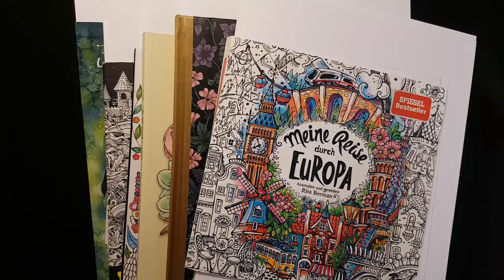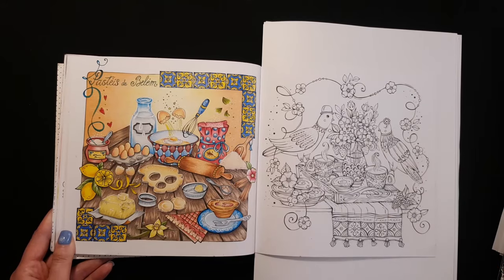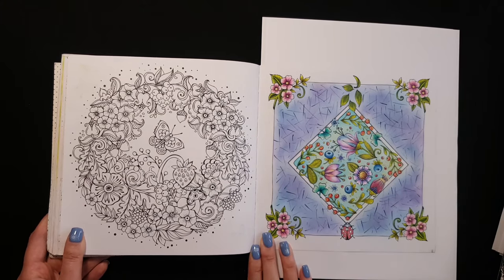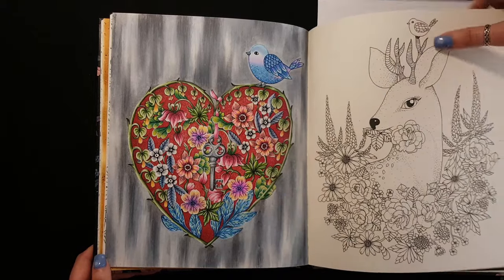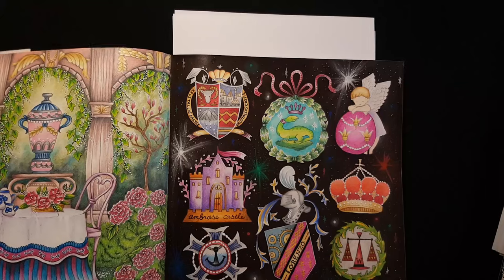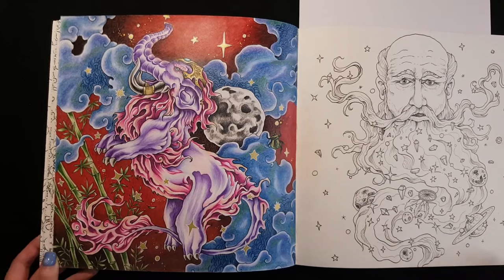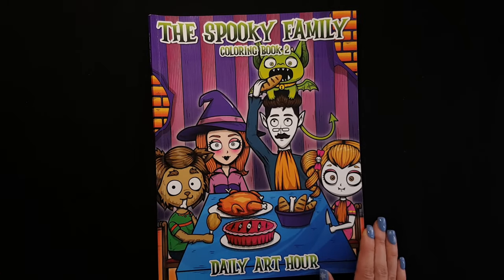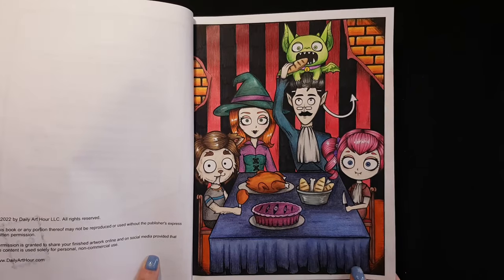Completed coloring pages finished in 2023 | Prismacolor pencils and other mixed media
I would like to share with you a flip through of all my finished coloring pages this year 2023.

Coloring books in this video:
Meine Reise durch Europa by Rita Berman
Mythomorphia by Kerby Rosanes
Romantic Country The Second Tale by Eriy
Twilight Garden by Maria Trolle
Symphony of Cute Animals by Kanoko Egusa
Fairy and Fantasy Grayscale by Christine Karron
Mandala Magical Nature Night by Colorya
The Spooky Family 2 by Daily Art Hour

✏️ ART SUPPLIES I USE:
Faber-Castell Polychromos Artists' Color Pencils - Tin of 120 Colors
Colored Pencils Prismacolor Premier Pencils 150 set
Fixative spray for pencils
Colourless Prismacolor pencil
Prismacolor Premier colorless Blender marker
Uni white posca marker (Extra-fine 1mr)
Uni posca markers set
Black pen
Gel pens
KOH-I-NOOR Mondeluz Aquarell Coloured Pencils Set
Acrylic paints Amsterdam
Afmat electric eraser
Electric Pencil Sharpener
Pencil extender "Koh-I-Noor"
Drafting Tape
Storage Case for Pencils 24
Storage Case for Pencils 120
🎥 GEAR USED FOR THIS VIDEO:
Flexible tripod Gooseneck
LED Desk Lamp
TaoTronics LED Desk Lamp

🎁 Wish List Amazon US
I will invest the money in some new Coloring books and share them with you. It's safe and optional.